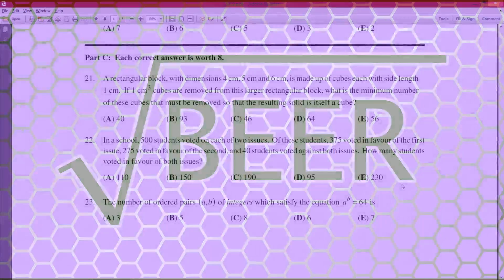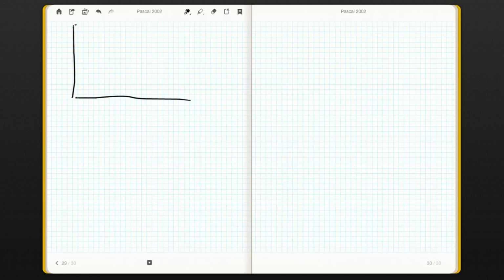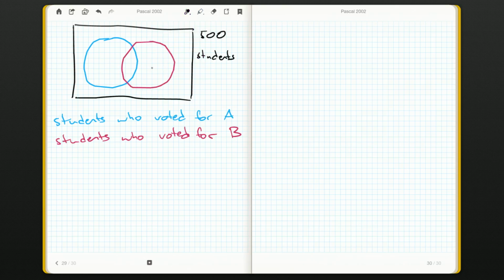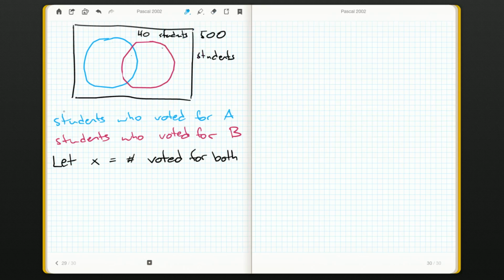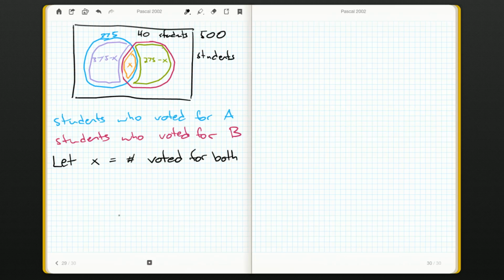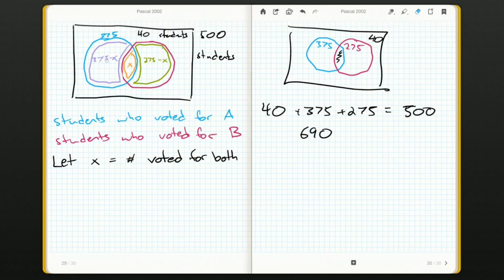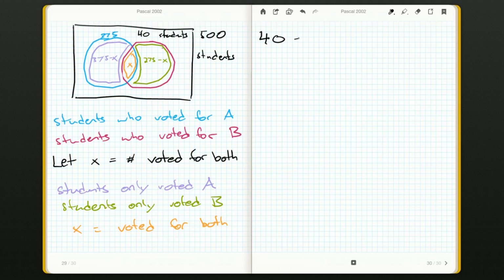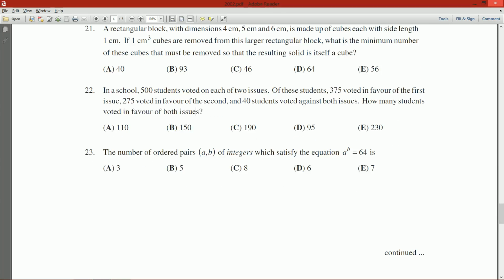Pascal 2002 22